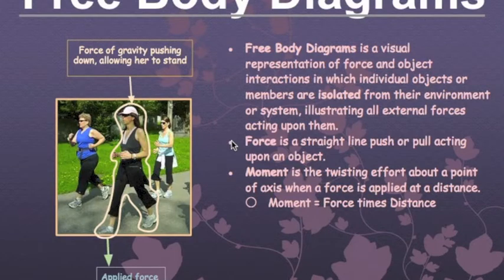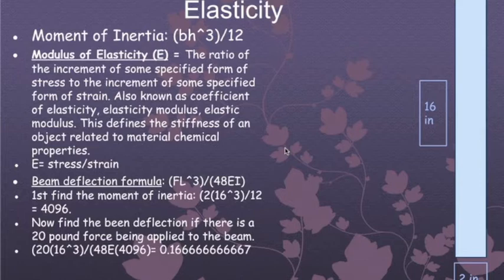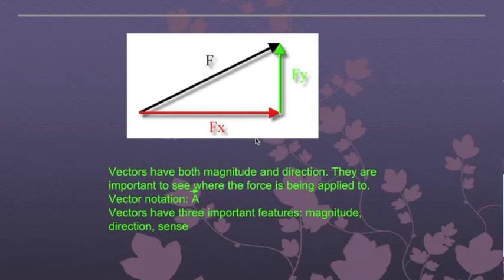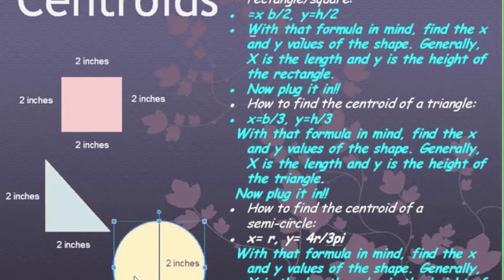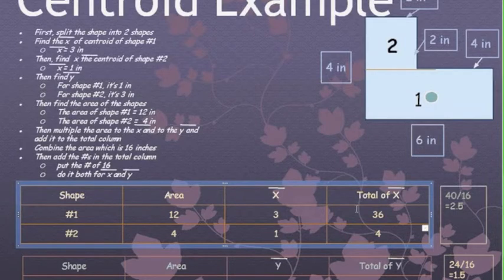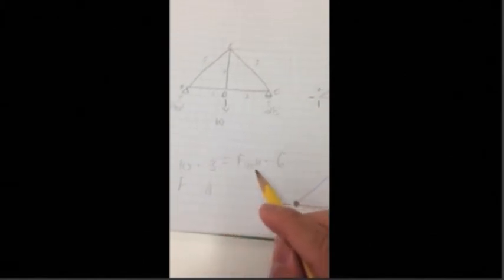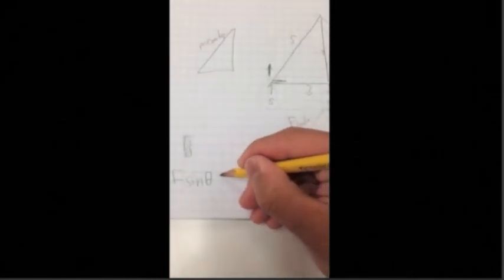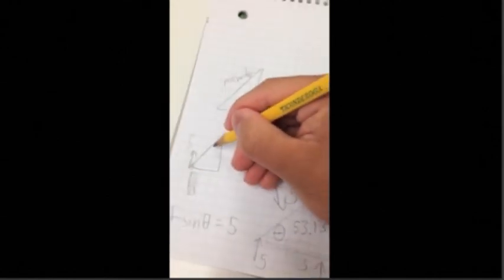Lesson 2.1 POE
Sorry about the noise. Some parts of the video is not clear.

Video is by: Milo Pan, Daniel Li, Pranaya Pakala, and Huong Ngo.